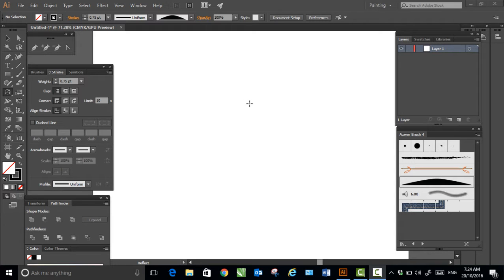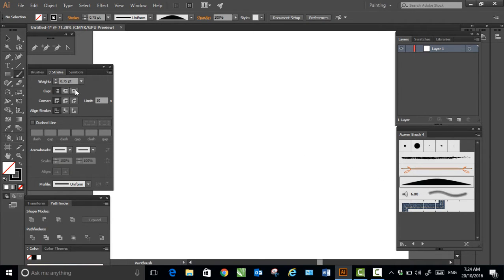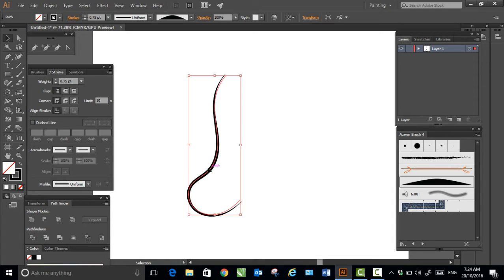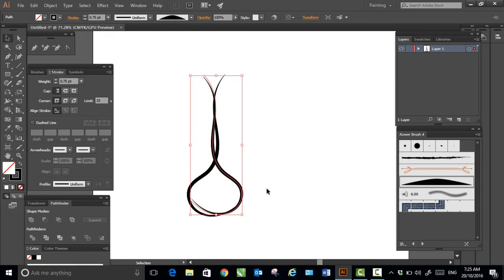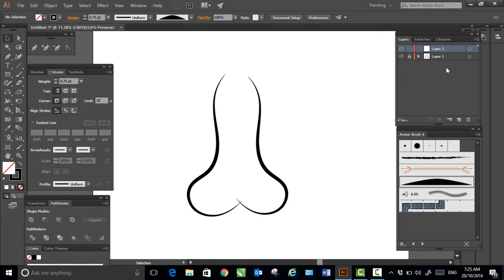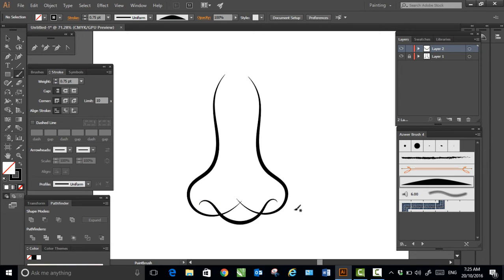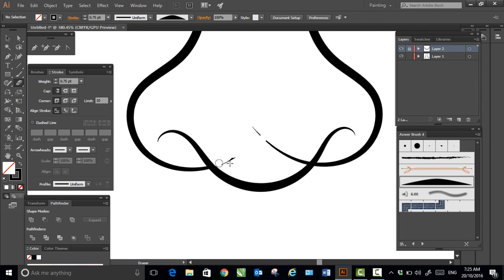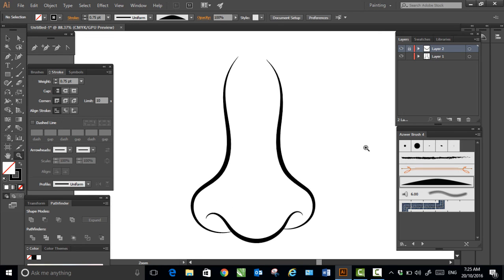Illustrator -Draw a cartoon nose - Adobe Illustrator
How to draw a cartoonish nose in Adebe Illustrator